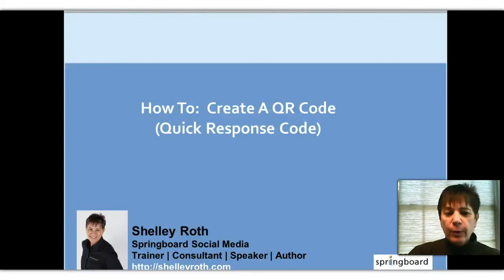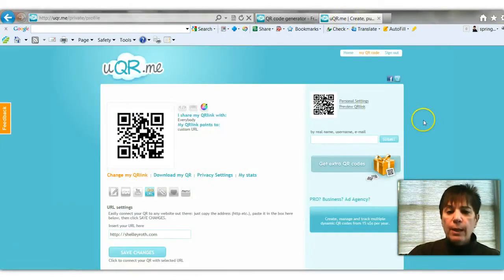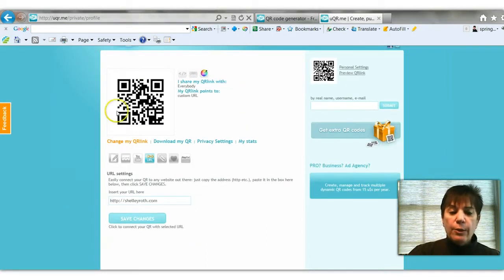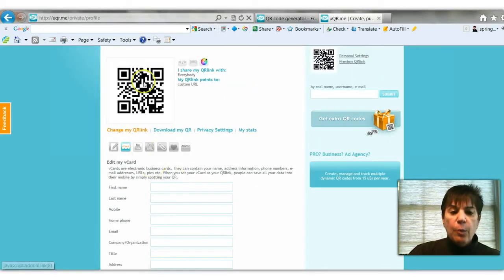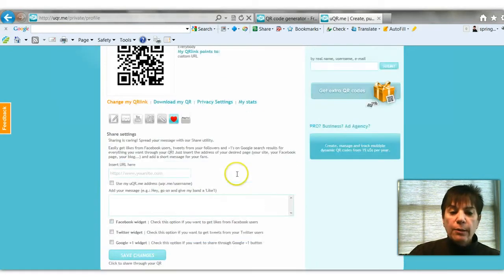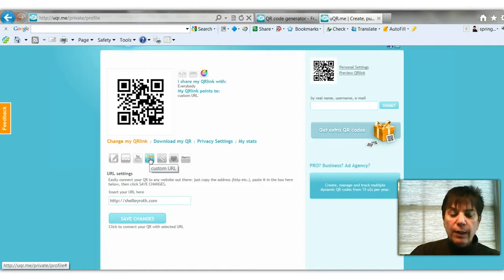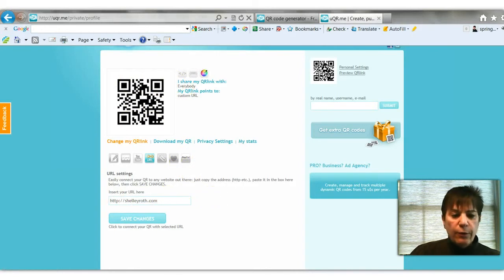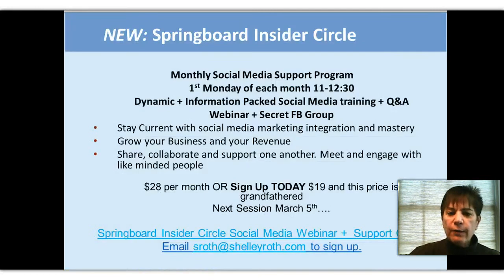How To Create QR Code rp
How to Create and Use a QR Code for your business. This video takes you through the steps of using a QR Code resource and how to download it for your own purposes.  I created this video with the YouTube Video Editor